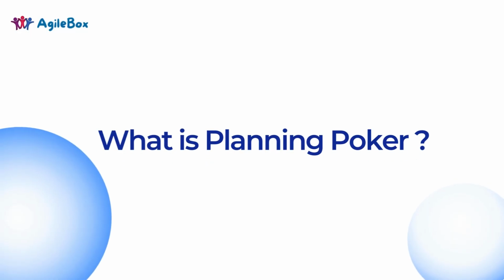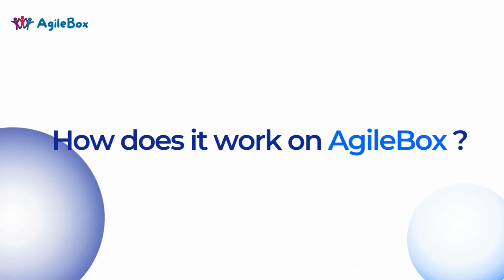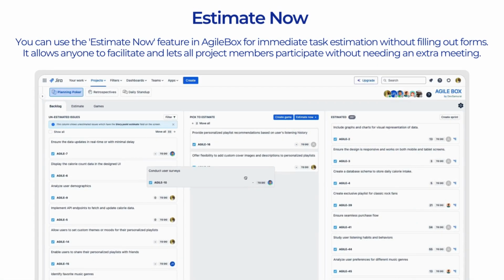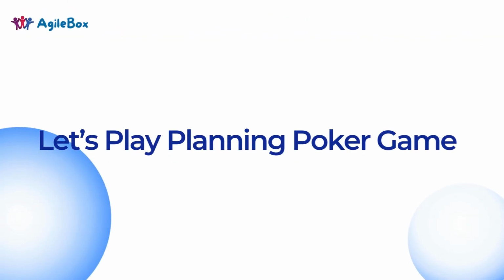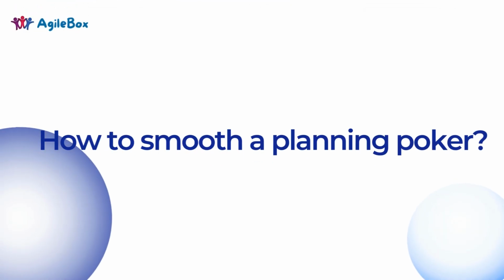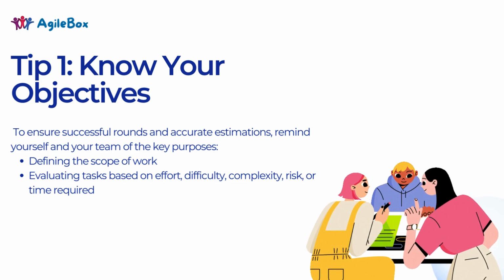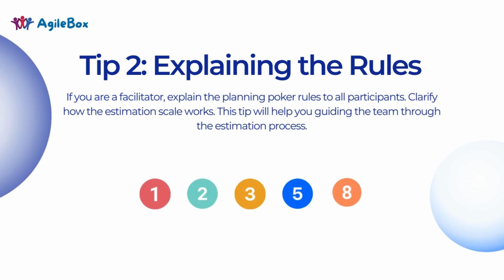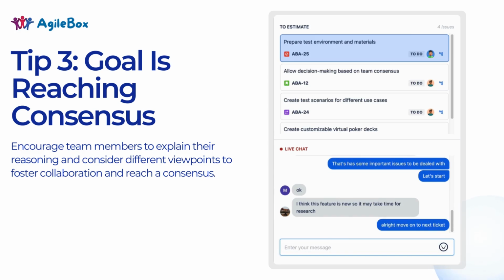All You Need To Know About Planning Poker l AgileBox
In this video, we cover everything you need to know about using AgileBox, the ultimate tool for streamlining your agile processes. Whether you're new to AgileBox or looking to deepen your understanding, this guide will walk you through:
- Getting Started: How to set up your AgileBox account and start using the tool efficiently.
- Features Overview: Explore the core features that make AgileBox a game-changer for your sprint planning and retrospectives.
- Best Practices: Tips and tricks for maximizing your use of AgileBox and ensuring your team gets the most out of it.